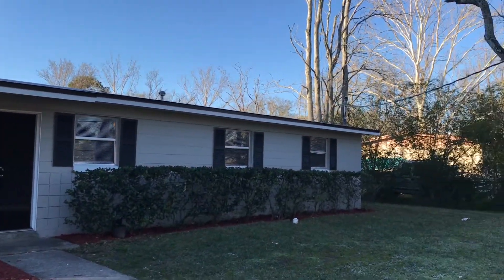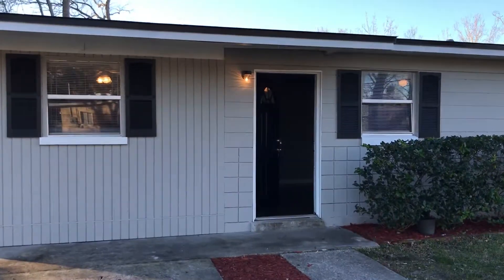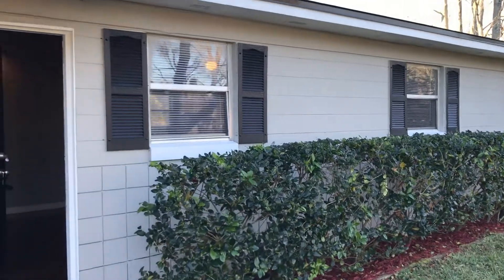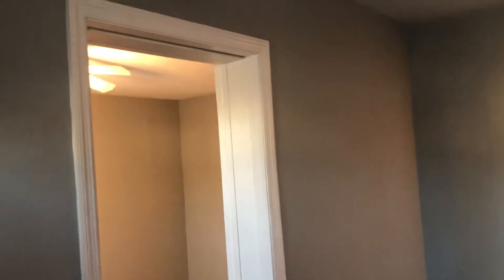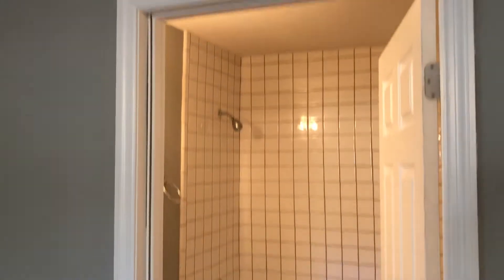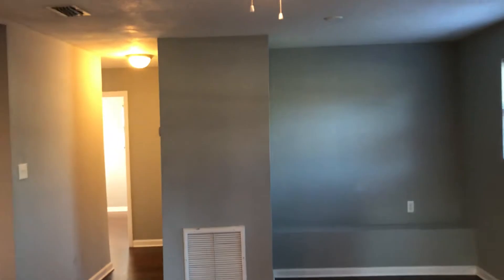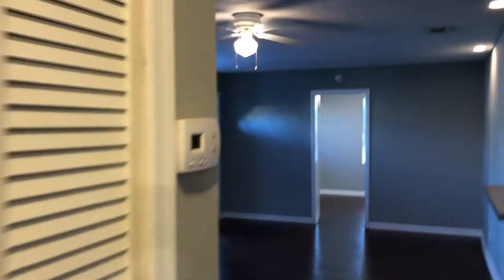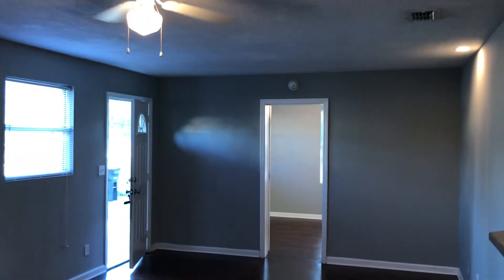6756 Goldilocks Ln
Rental/investment property